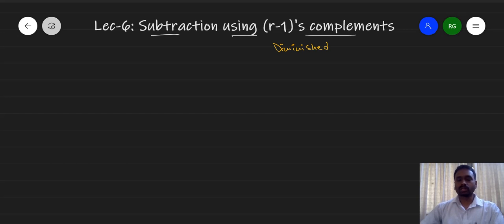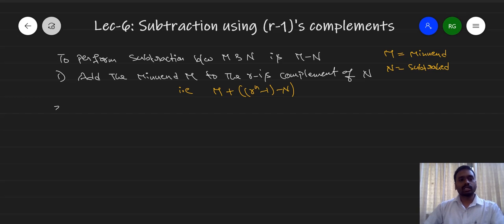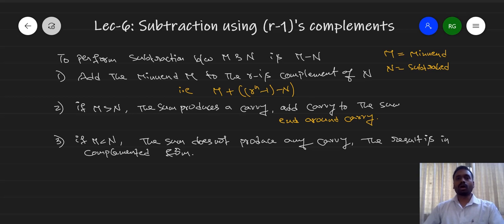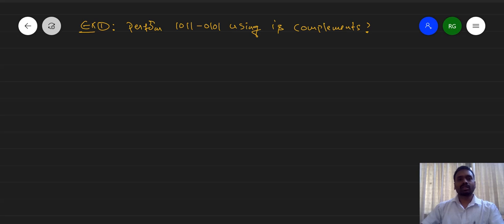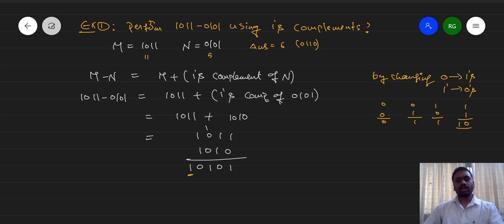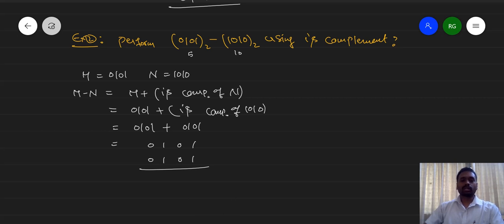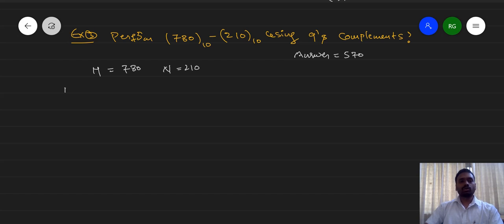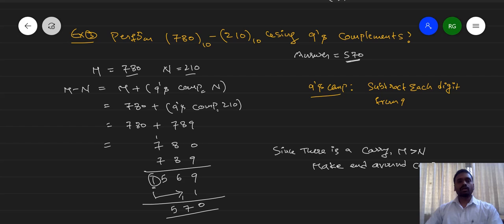Lec-6: Subtraction using (r-1)'s Complements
This video describes how to perform subtraction operation using (r-1)'s complements on both binary and decimal number systems.